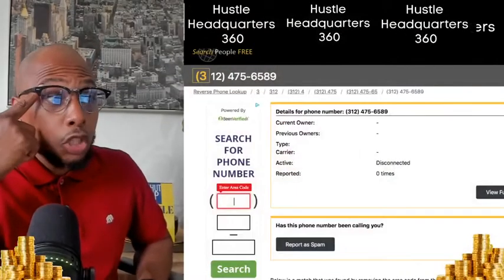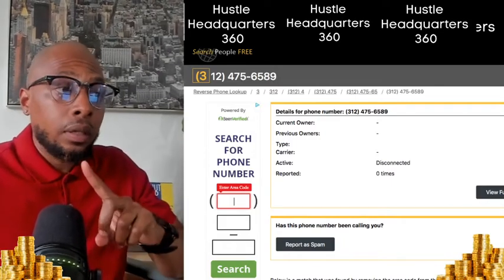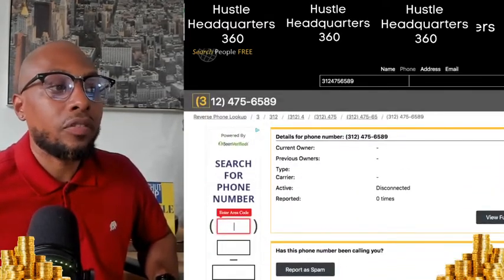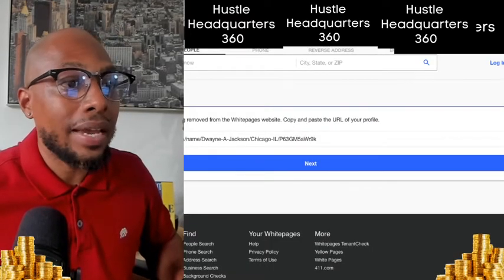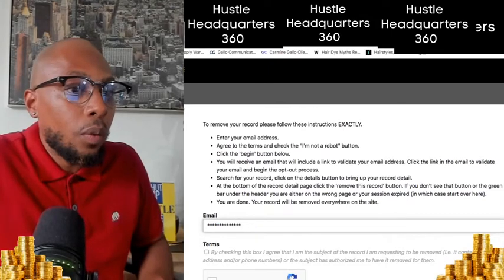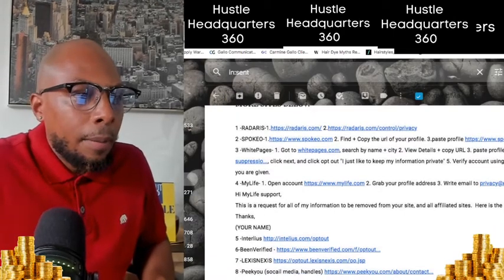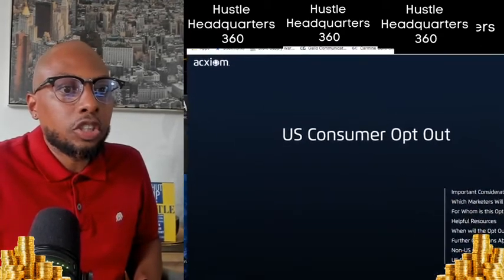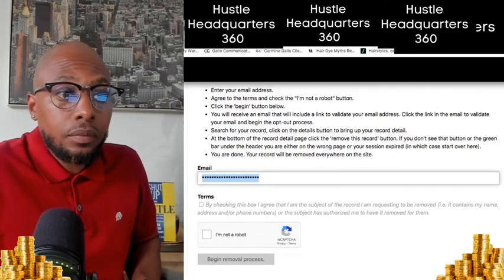How To Remove Your Personal Data From The Internet for FREE |LINKS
People Search Sites:
Acxiom: It is hard to know which information Acxion has without paying a fee, but you can opt out
MORE SITES BELOW
1 -RADARIS-1. 2. 2 -SPOKEO-1. 2. Find + Copy the url of your profile. 3.paste profile 3 -WhitePages- 1. Got to whitepages.com, search by name + city 2. View Details + copy URL 3. paste profile URL. 4. click next, and click opt out "I just like to keep my information private" 5. Verify account using your phone + press in the 4 digit code you are given. 4 -MyLife- 1. Open account 2. Grab your profile address 3. Here is the link to my profile: (profile link) Thanks, (YOUR NAME) 5 -Interlius 6-BeenVerified 7 -LEXISNEXIS 8 -Peekyou (socail media, handles) 9 - socialcatfish ( socail media, like Facebook ) 10 -pipl 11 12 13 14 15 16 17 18.

my hero tag is Hustle Headquarters

 📺 Hustle Headquarters-